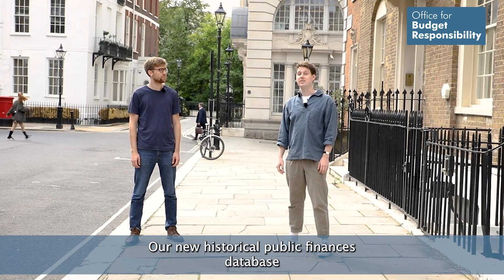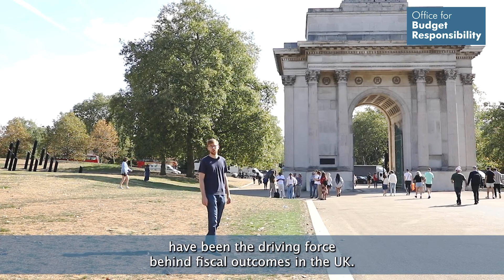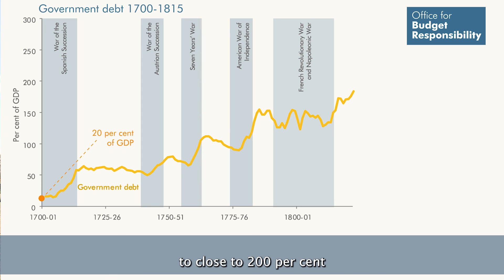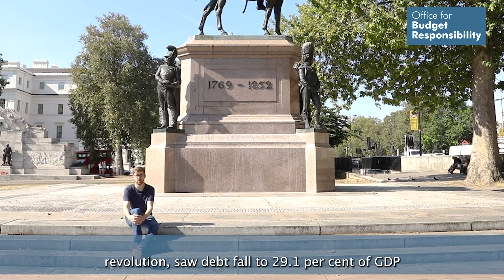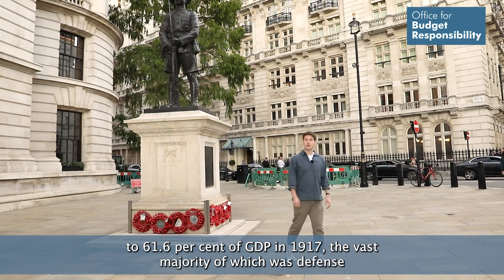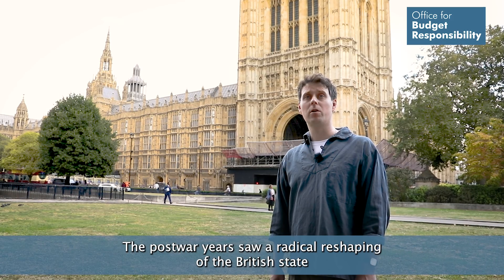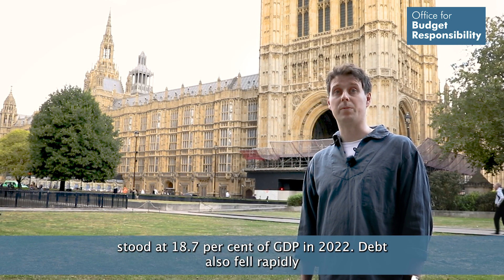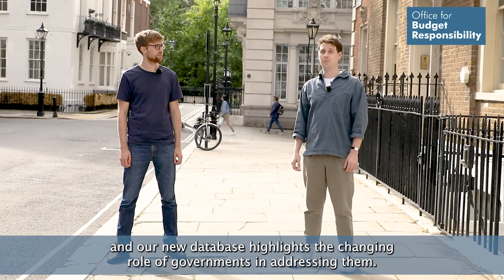300 years of UK public finances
How have the public finances of the UK been shaped by the events of the past three centuries?

Here’s Conor and Luke to talk you through how tax and public spending have evolved over the past 300 years…